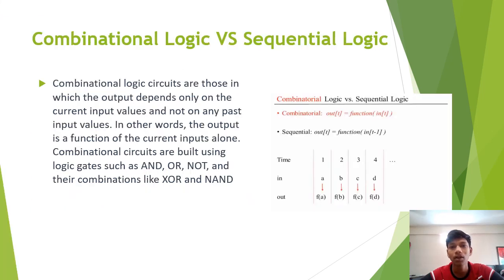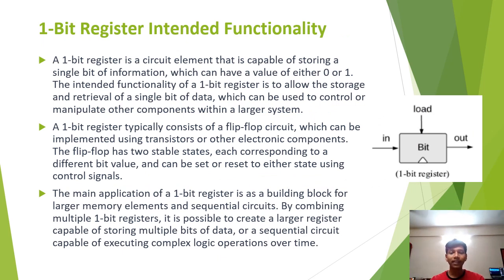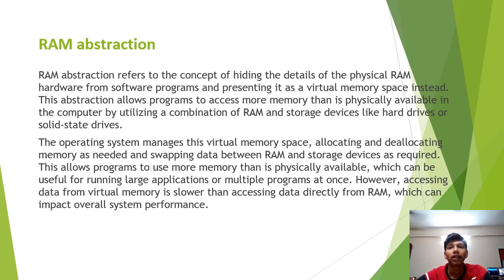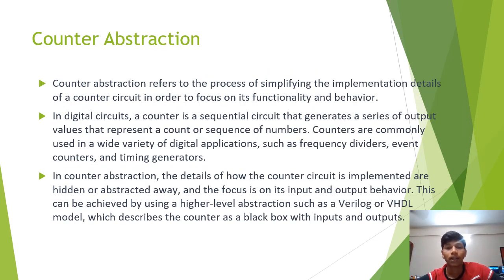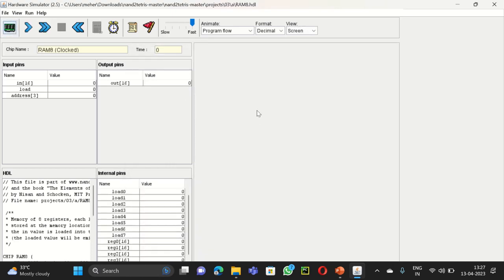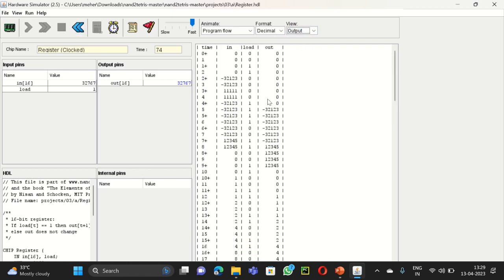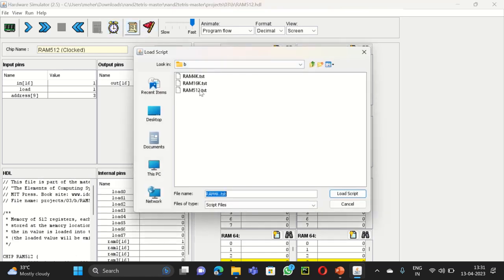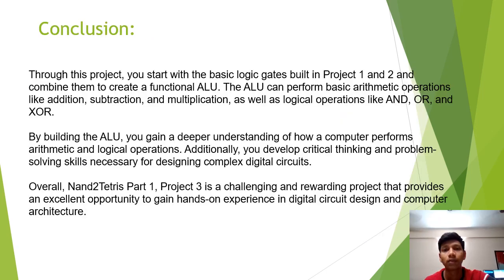Nand2tetris project 3